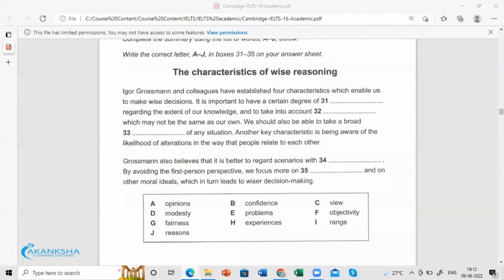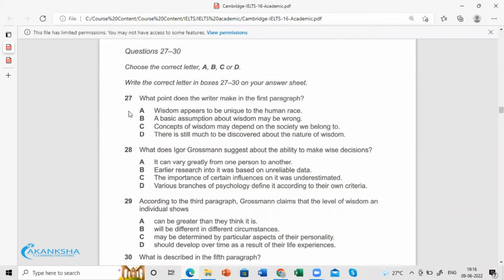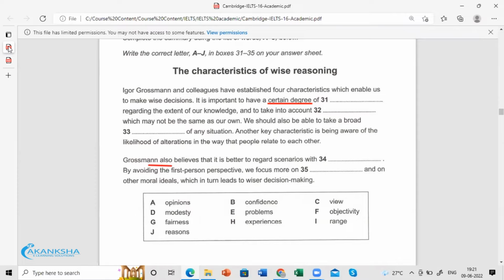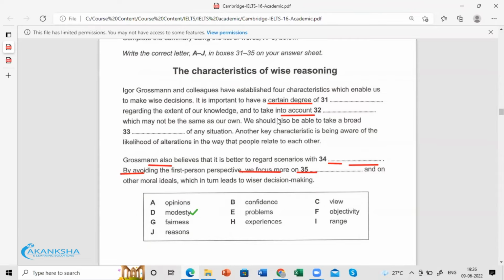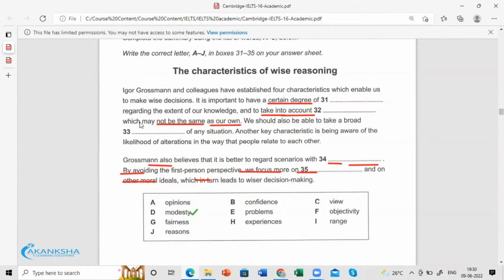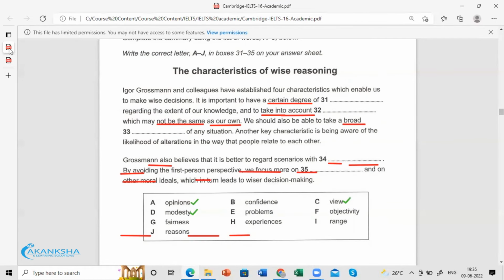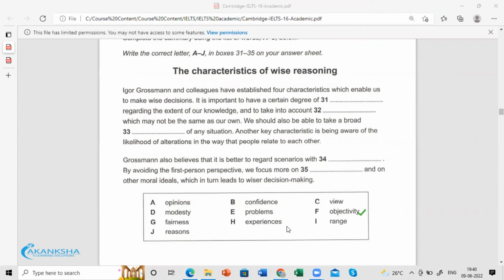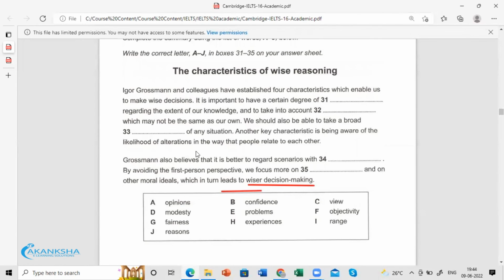Improvise Your IELTS Speaking Score with these Proven Strategies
Online IELTS Test Tutors & Teachers
The IELTS English-language test is an essential part of many university, employment and even visa applications. Looking for an IELTS tutor online? Akanksha E-Learning Solution can prepare bespoke IETLS preparation lessons focusing on the areas that suit you. Looking for a different way to learn a language?
Got questions? Get in touch:  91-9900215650